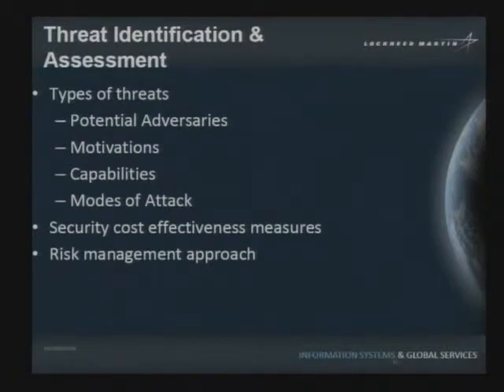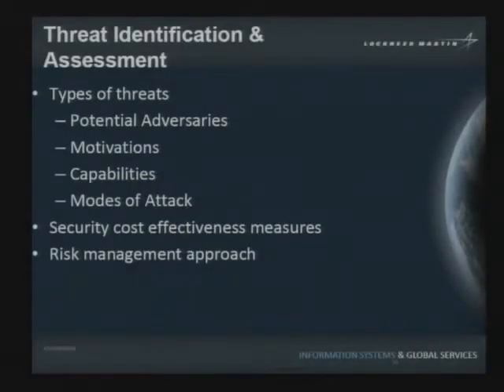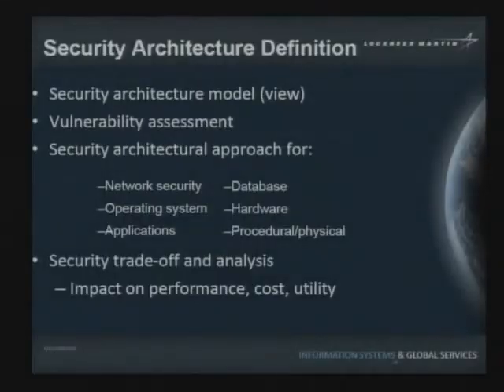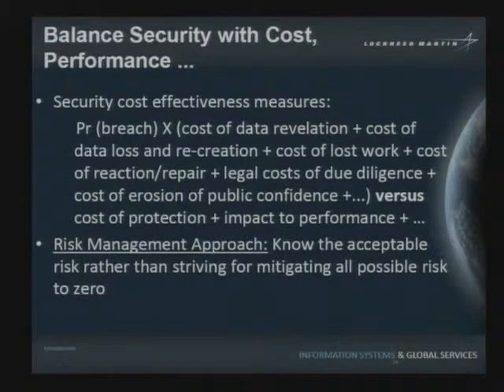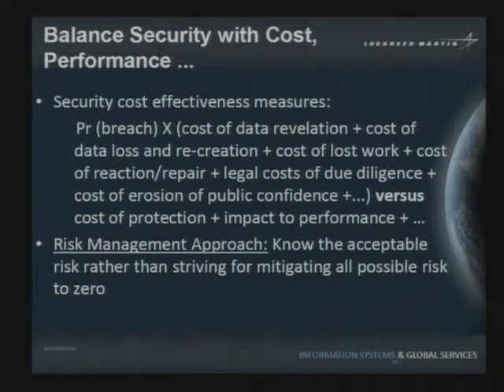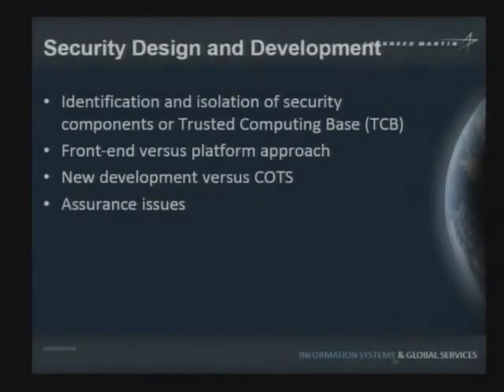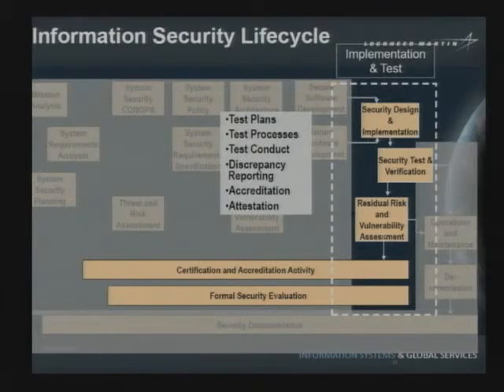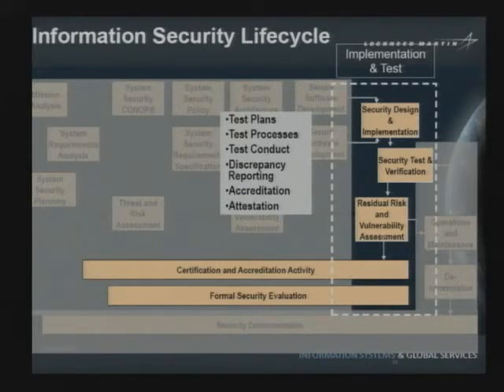CERIAS Security: The role of System Security Engineering in the engineering lifecycle 3/5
Clip 3/5
Speaker: Stephen Dill · Lockheed Martin

This seminar will provide an overview of how Information Security (AKA Cyber Security, AKA INFOSEC) engineering, requirements analysis and security policies and other activities fit into the overall life cycle of an IT system. We will define an INFOSEC systems engineering methodology using industry best practices and we will define the major steps or key activities in that systems engineering methodology. We will also discuss what the role of Information Systems Security Engineering and the Systems Security Engineers should be in the Life Cycle processes.